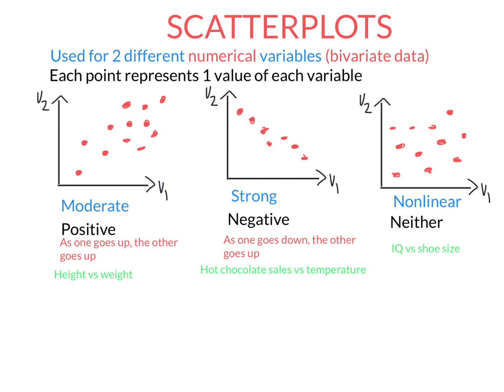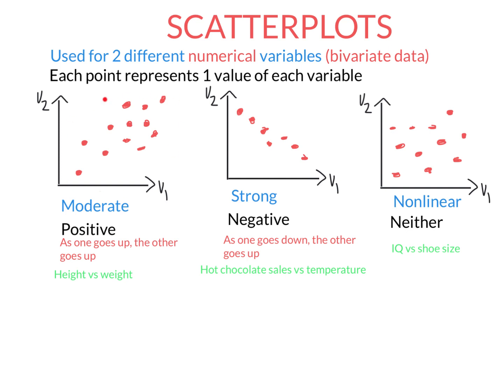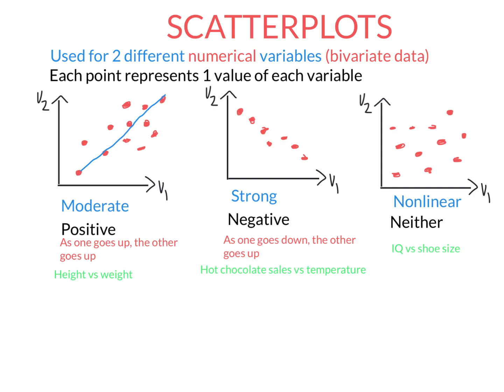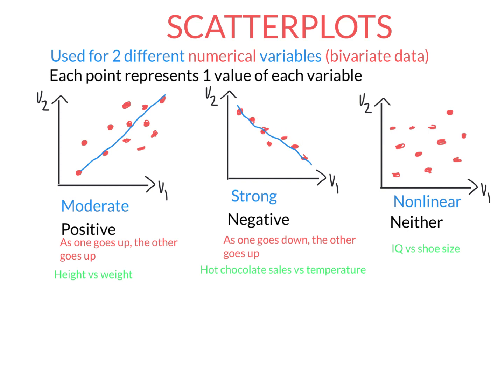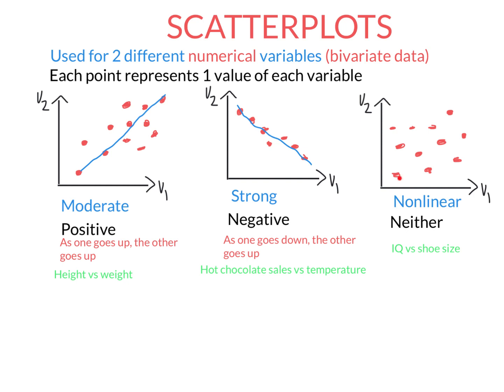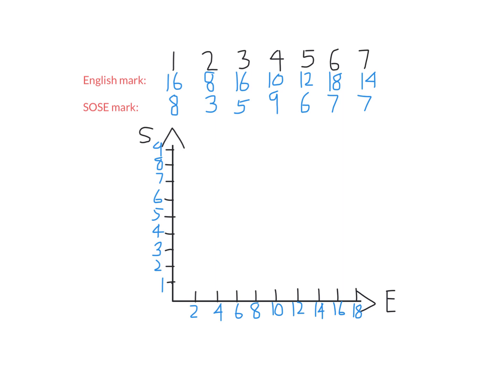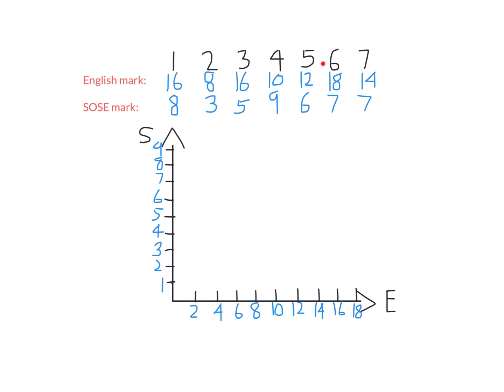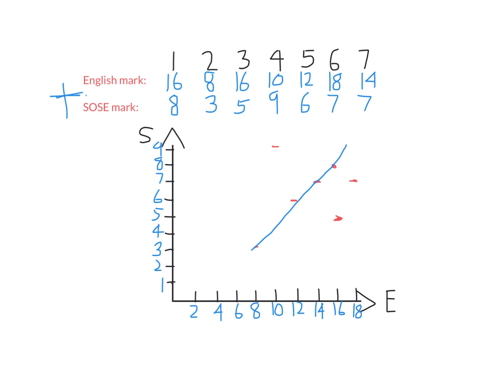Scatterplots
00:00 Slide 1
05:57 Slide 2